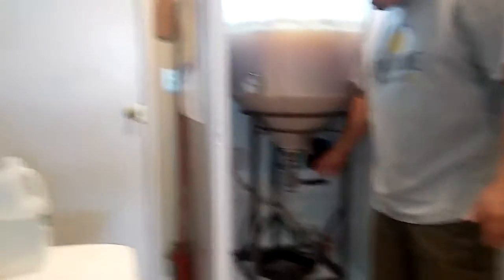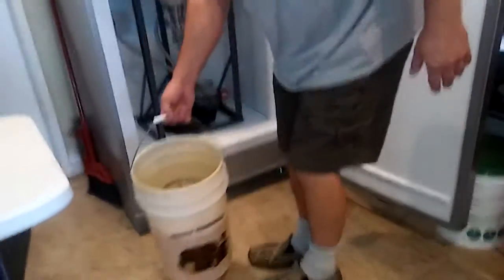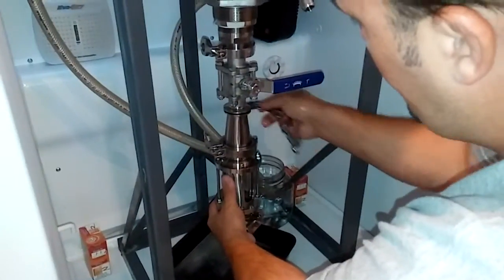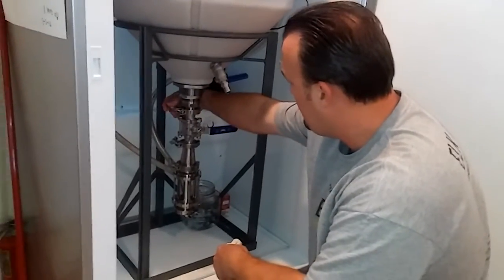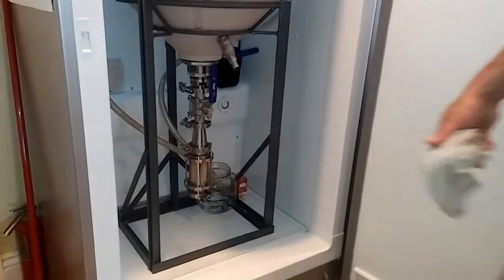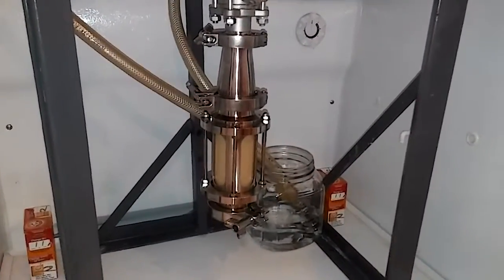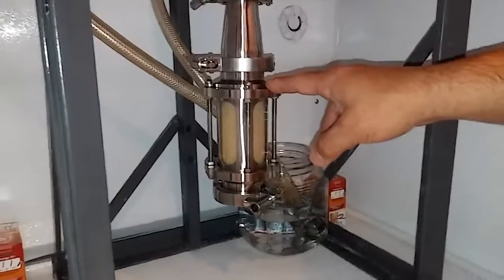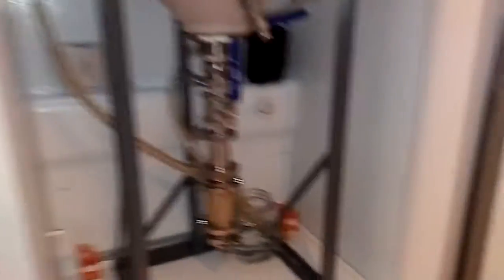Collecting yeast from conical fermenter.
How to attach a yeast harvester to a conical fermenter and fill with yeast to recycle.
Homebrew, homebrewing, conical fermenter, yest recycling, Hungry Pecker Brewing